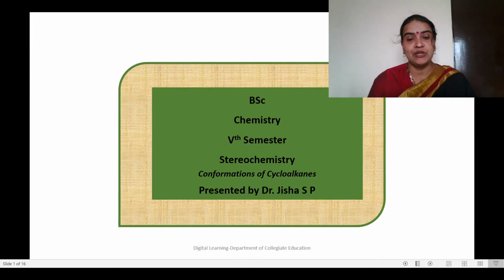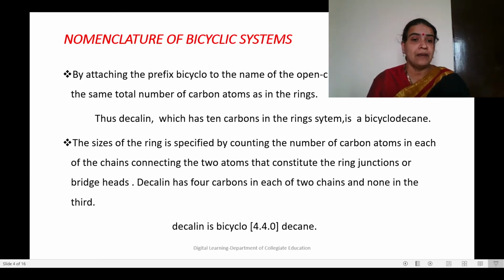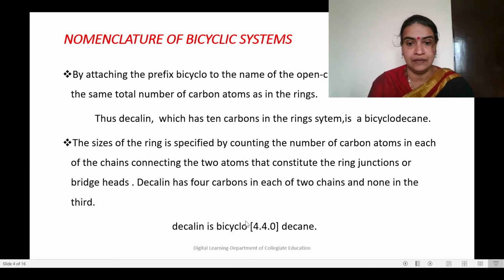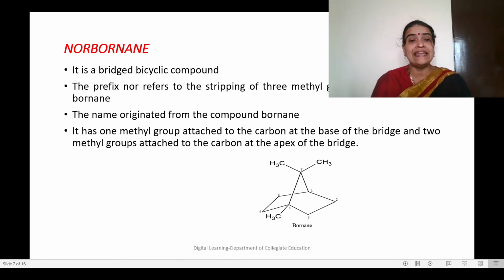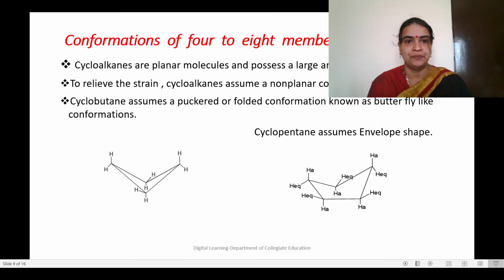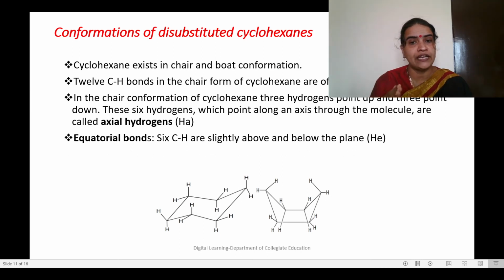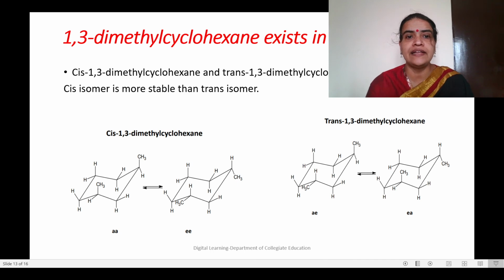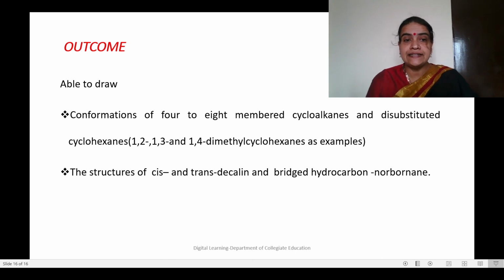Digital-Learning-DCE, Bangalore University-Vth semester